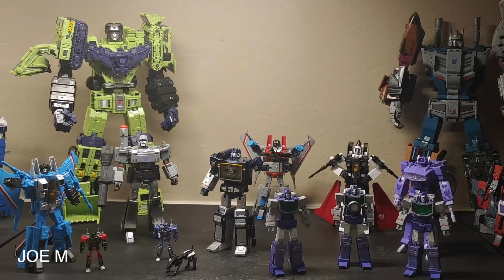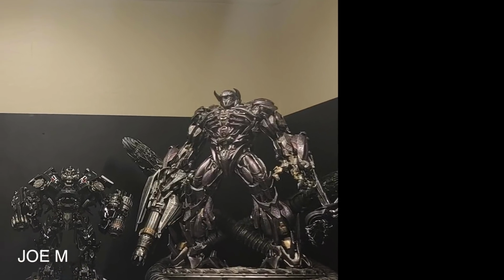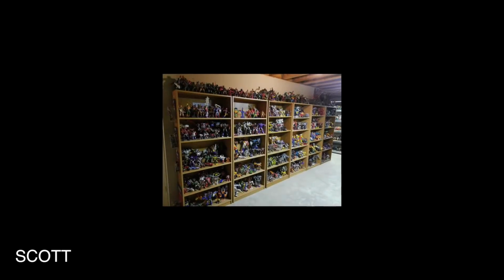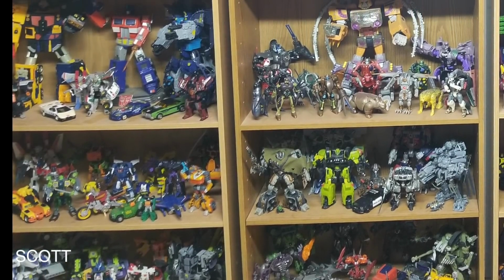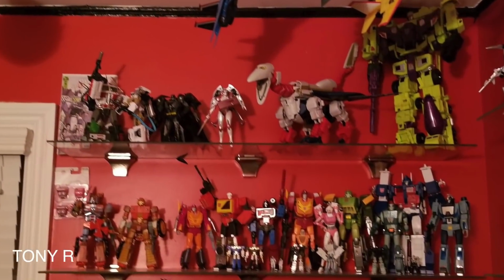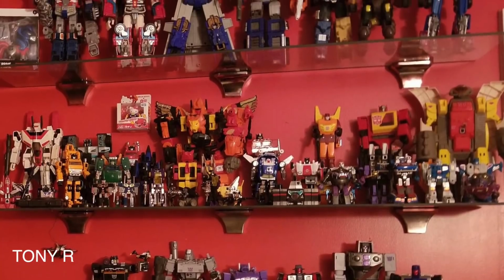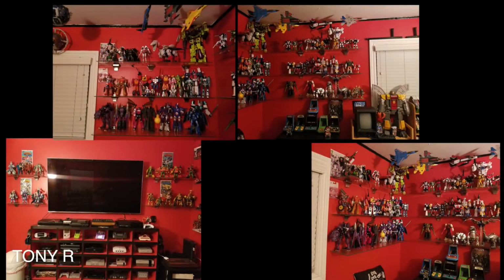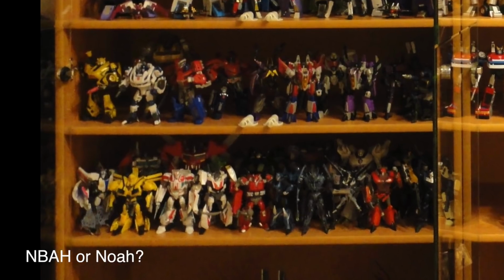Collection Critique 22 For Dummies